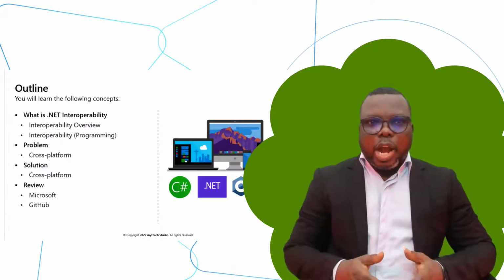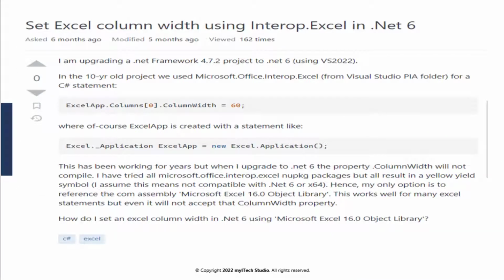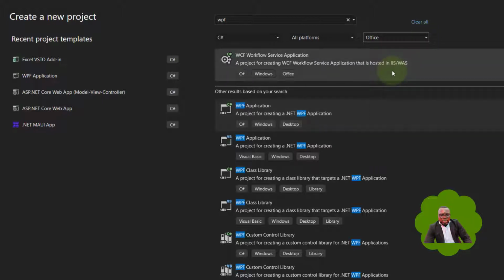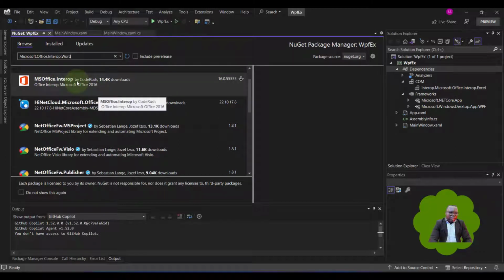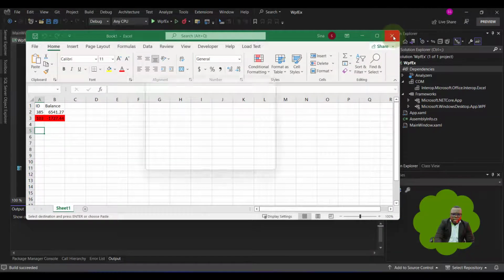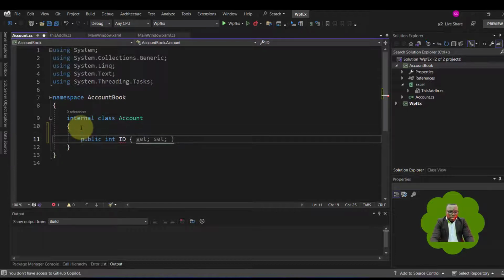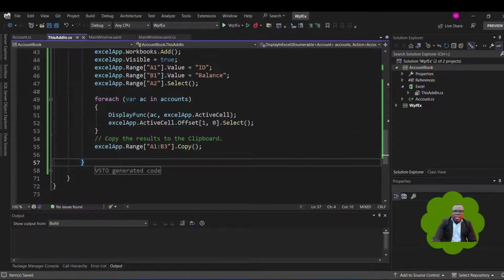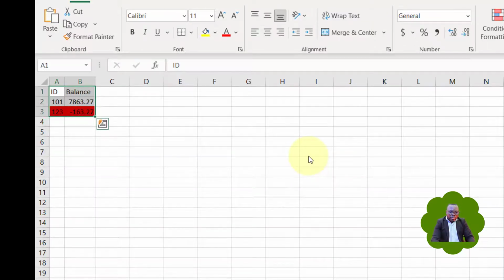.NET Interoperability using C#: For Microsoft Office Excel and Office word applications.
In this Tutorial, I will be talking about:
What is .NET Interoperability
The Problem developer are facing to integrate and implement it in
WPF applications,
Web applications,
Cross-platform applications,
Also, I will provide solutions (Handa-on demonstration) to common problem found in WPF, WEB, Cross-platform application by creating WPF App and implement .NET Interoperability programing in C#.
I will give more Resources available on
Microsoft documents and GitHub with some tips.

Walkthrough: Office Programming (C# and Visual Basic) | Microsoft Learn

How to: Install Office primary interop assemblies - Visual Studio (Windows) | Microsoft Learn